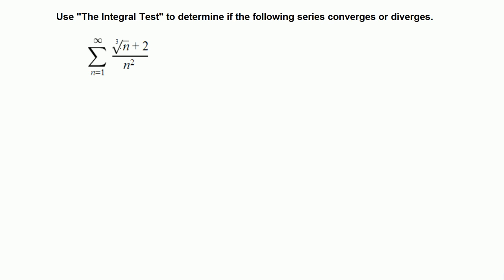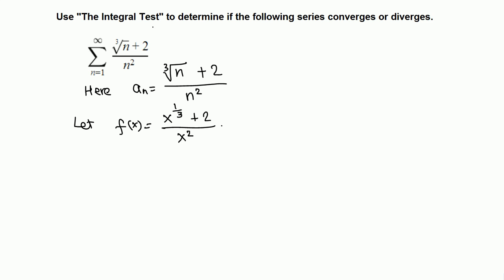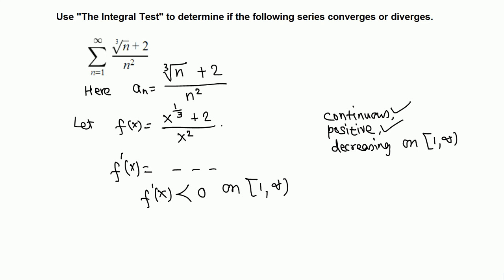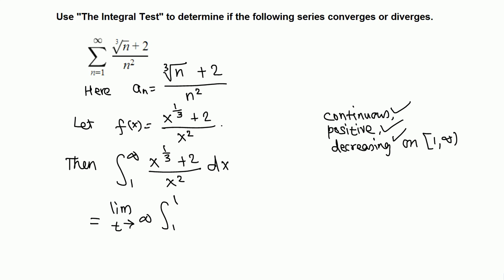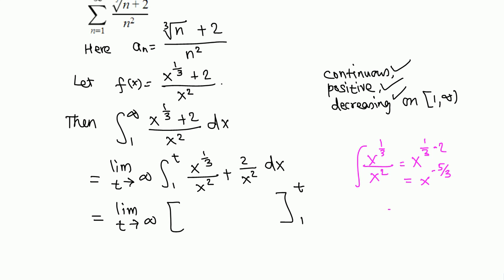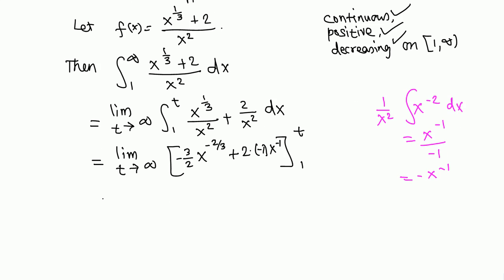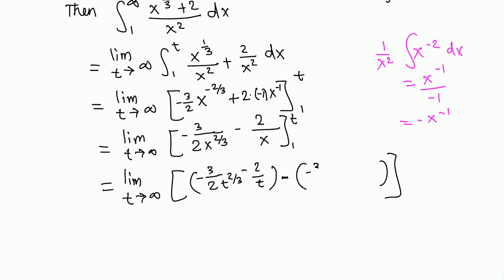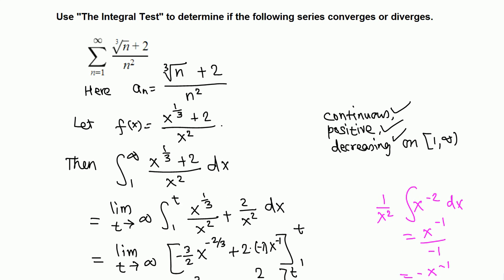The Integral Test for convergence/divergence